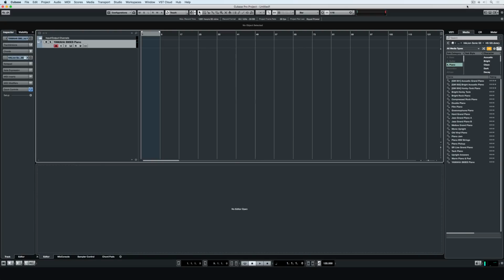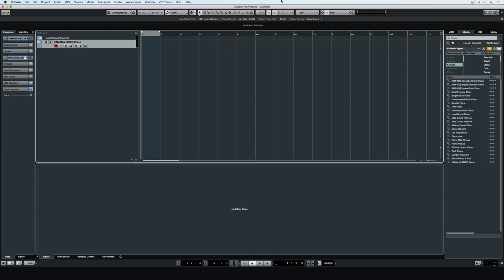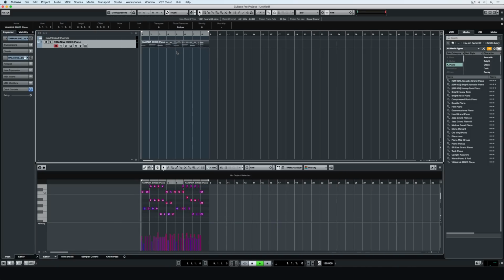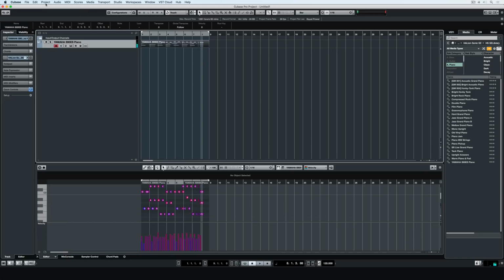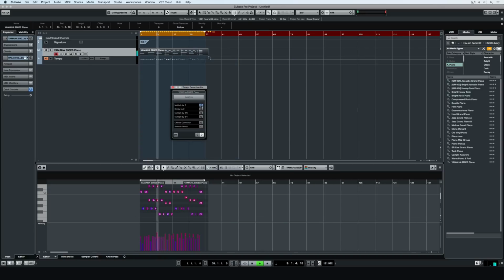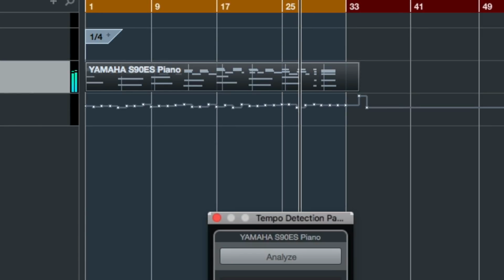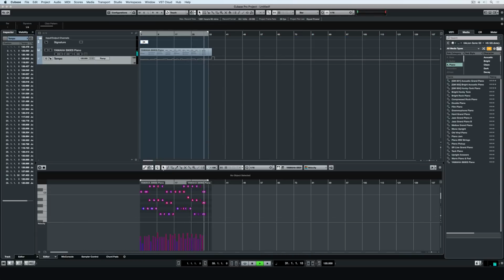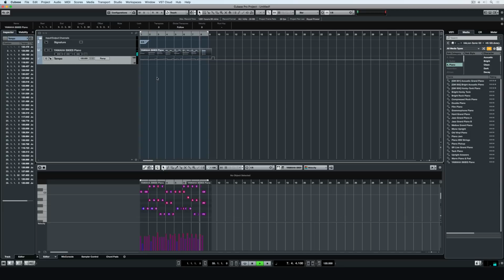How to Capture Every Idea Without Actually Recording | Music Production for Beginners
If you are playing around on a MIDI instrument and come up with something great, isn't it frustrating when you realize that you haven’t recorded it? Now retrospective recording in Cubase means that you will no longer by frustrated at missing ideas. This video shows how you can guarantee recording ideas in Cubase at any time. In addition, tempo detection can adjust the metronome and MIDI notes to ensure that your idea is quickly and easily quantized into an appropriate time signature.